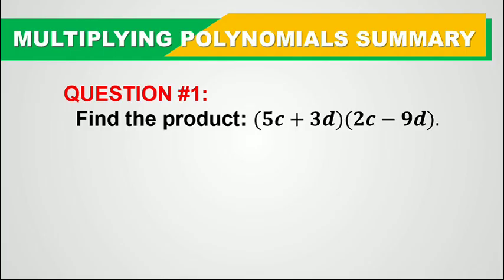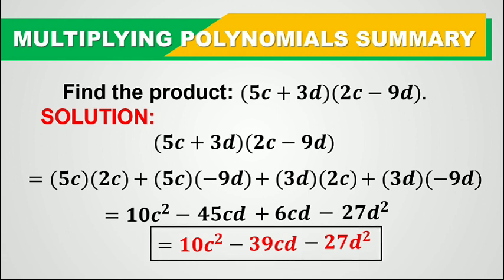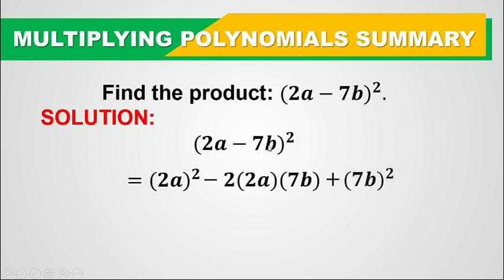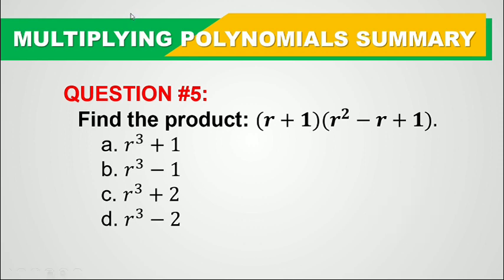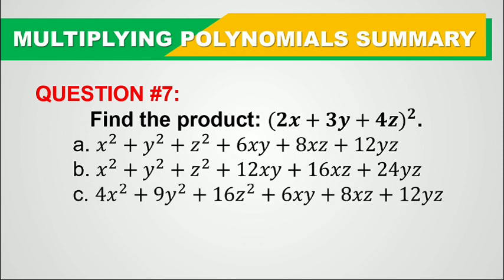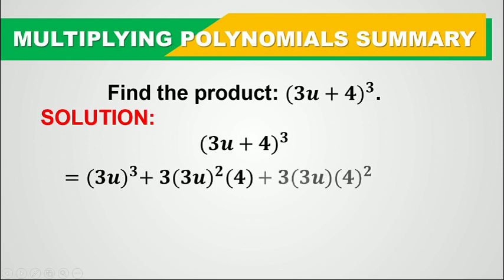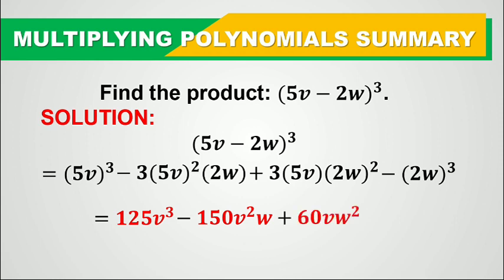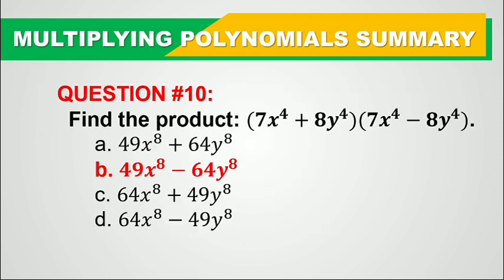𝗠𝘂𝗹𝘁𝗶𝗽𝗹𝘆𝗶𝗻𝗴 𝗣𝗼𝗹𝘆𝗻𝗼𝗺𝗶𝗮𝗹𝘀 𝗦𝘂𝗺𝗺𝗮𝗿𝘆 | 𝗚𝗿𝗮𝗱𝗲 𝟴 𝗠𝗮𝘁𝗵 𝗟𝗲𝘀𝘀𝗼𝗻 | 𝗟𝗘𝗧 𝗠𝗮𝘁𝗵 𝗠𝗮𝗷𝗼𝗿𝘀𝗵𝗶𝗽/𝗘𝗻𝘁𝗿𝗮𝗻𝗰𝗲 𝗘𝘅𝗮𝗺 𝗥𝗲𝘃𝗶𝗲𝘄𝗲𝗿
𝗚𝗿𝗮𝗱𝗲 𝟴 𝗠𝗮𝘁𝗵 𝗟𝗲𝘀𝘀𝗼𝗻 | 𝗟𝗘𝗧 𝗠𝗮𝘁𝗵 𝗠𝗮𝗷𝗼𝗿𝘀𝗵𝗶𝗽/𝗘𝗻𝘁𝗿𝗮𝗻𝗰𝗲 𝗘𝘅𝗮𝗺 𝗥𝗲𝘃𝗶𝗲𝘄𝗲𝗿: 𝗠𝘂𝗹𝘁𝗶𝗽𝗹𝘆𝗶𝗻𝗴 𝗣𝗼𝗹𝘆𝗻𝗼𝗺𝗶𝗮𝗹𝘀 𝗦𝘂𝗺𝗺𝗮𝗿𝘆 |